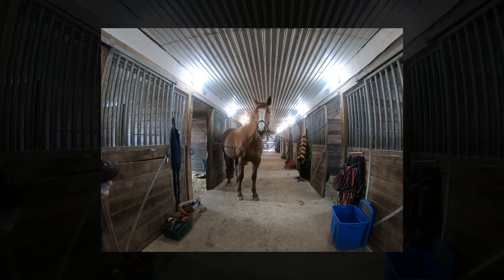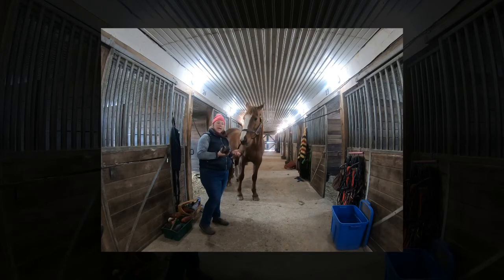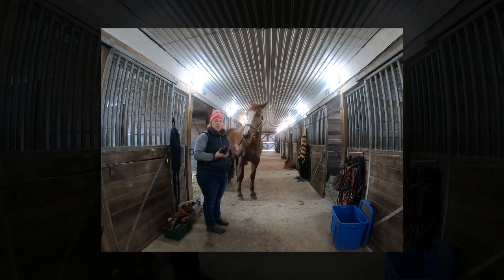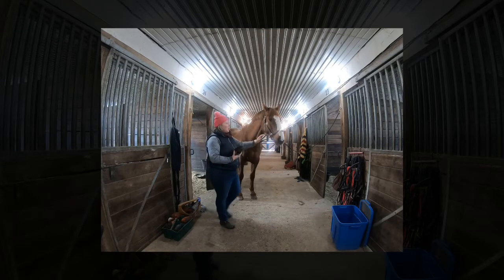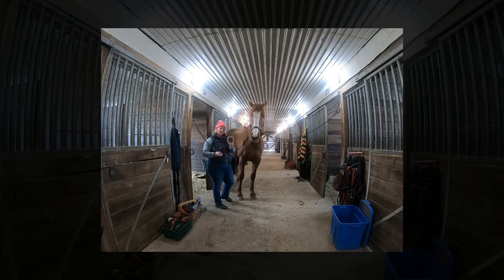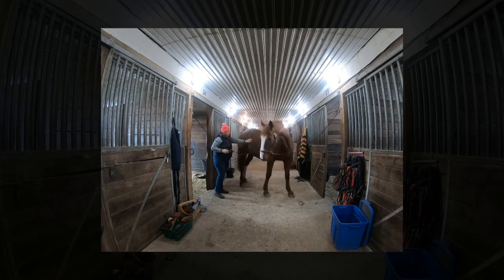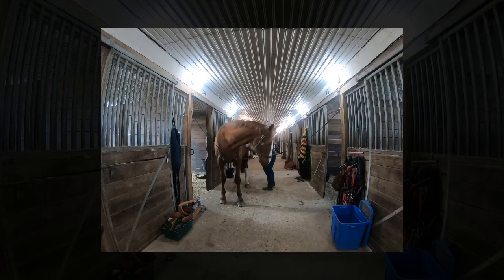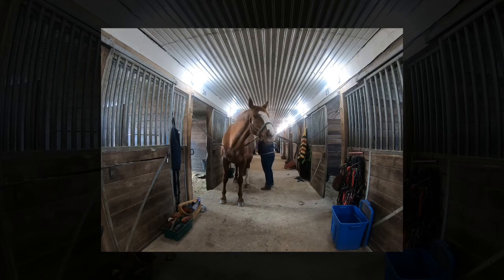How to Groom your Horse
Use your imagination to pretend that you are grooming a horse. This is how we start to connect with a horse.